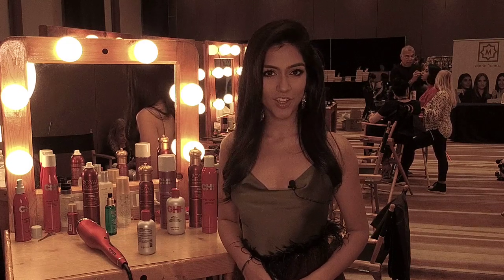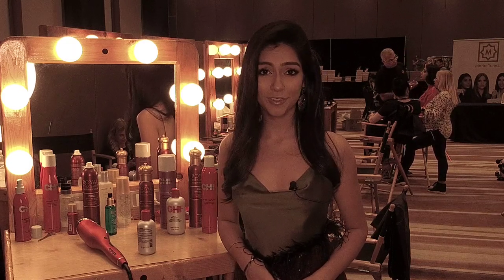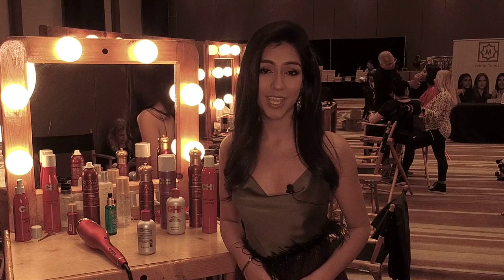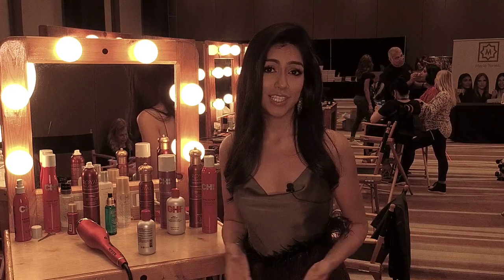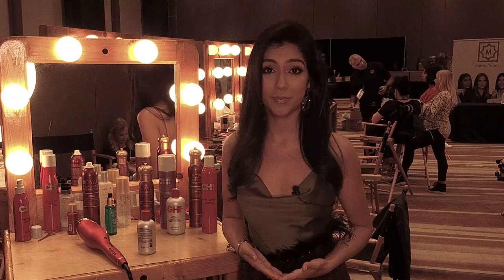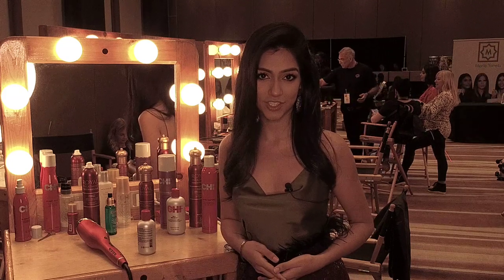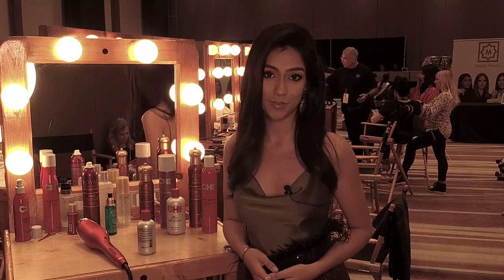Ensure your hair looks all sleek with CHI Silk Infusion - Miss Universe Malaysia 2019 Shweta Sekhon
Leave-in treatment enriched with silk, wheat, and soy proteins that will penetrate and help strengthen the hair